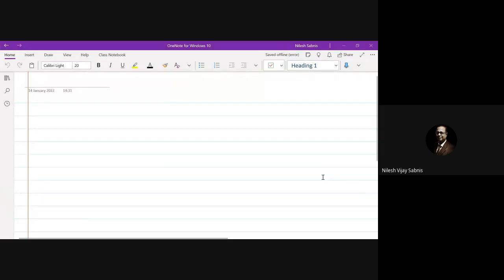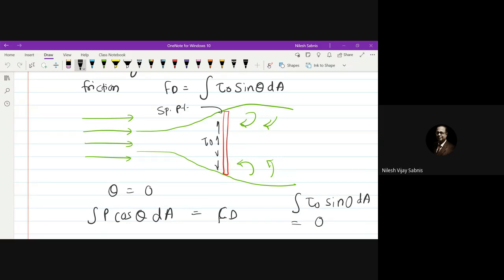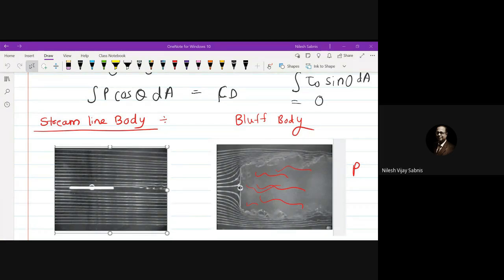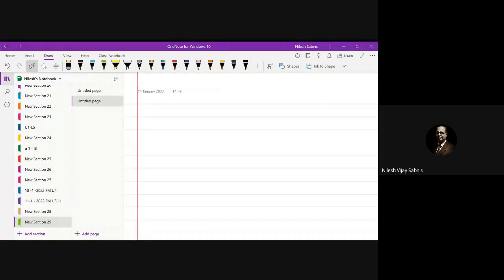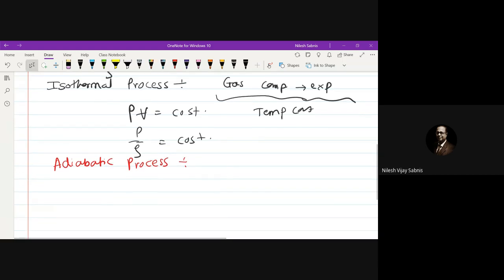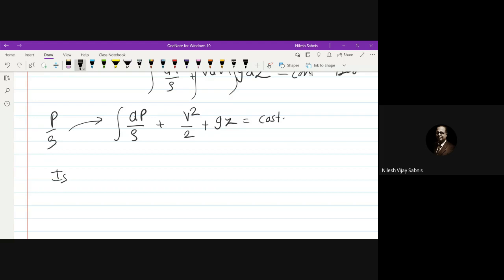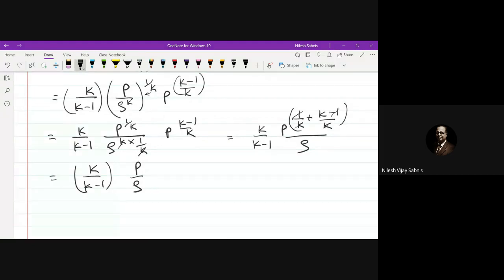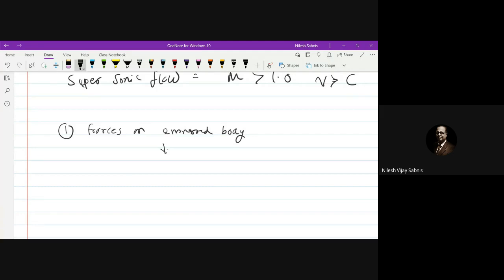Fluid Mechanics Lecture SY Aero 14 Jan 2022